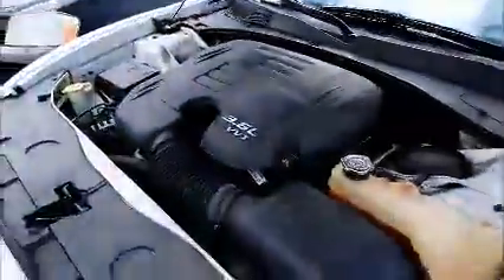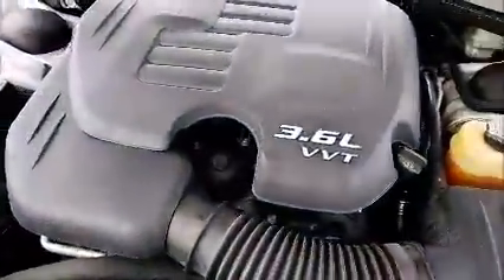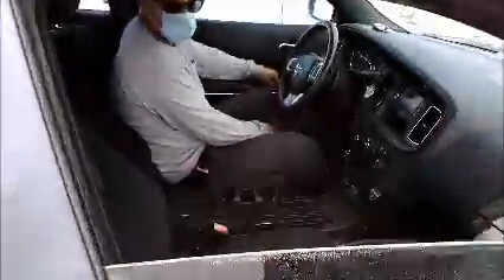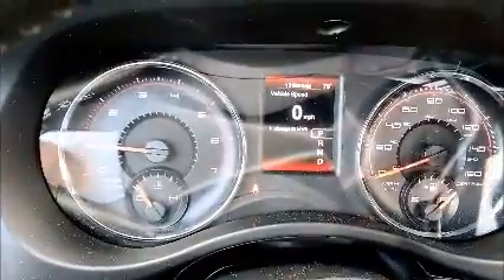GovDeals: 2674A/ 2012 Dodge Charger Police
2674A/ 2012 Dodge Charger Police sold by Miami-Dade County, FL on GovDeals.com